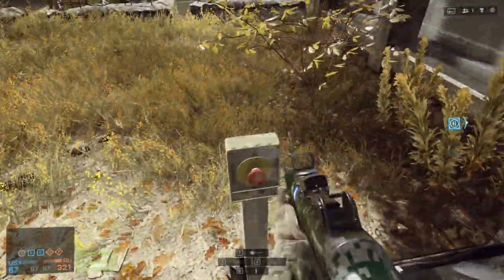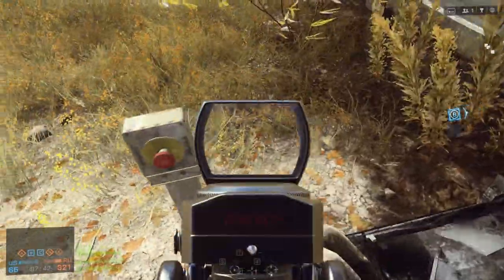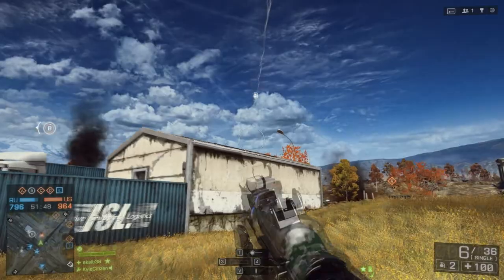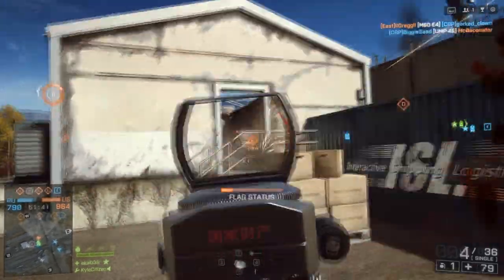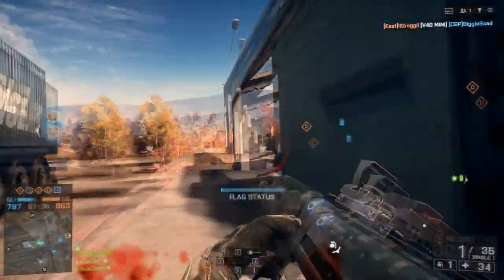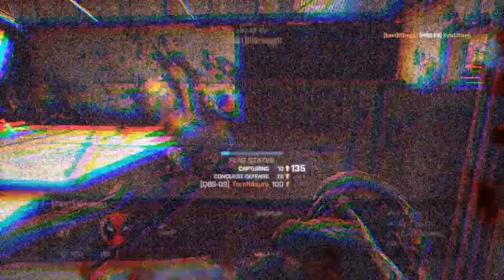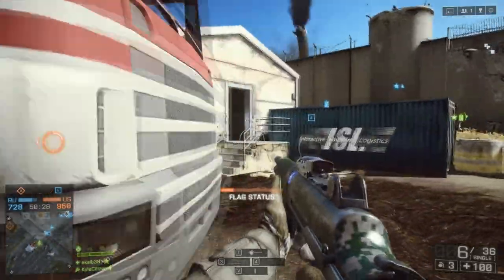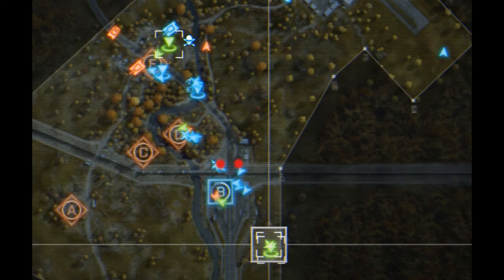Battlefield 4 | Dead Stop Assignment - How to unlock it!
Just a quick guide on how to receive the Dead Stop assignment in Battlefield 4!

Any any all comments are welcome!

Intro Video:
Provided by V2GX
You can find this, and many of his other creations on his youtube channel:

Intro Music
Phlex - Light Me Up (feat. Caitlin Gare)

A Creative Commons Attribution license states that a track can be shared, remixed and used commercially Some tracks are a) non-commercial but monetized with permission or b) commercial only for YouTube; please check their SoundCloud upload.